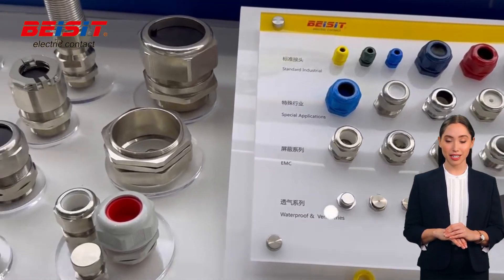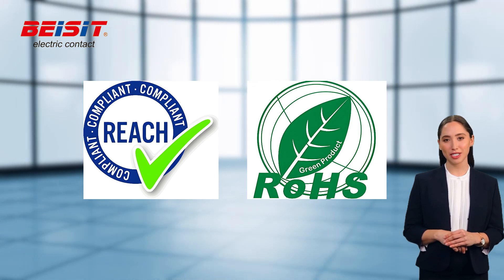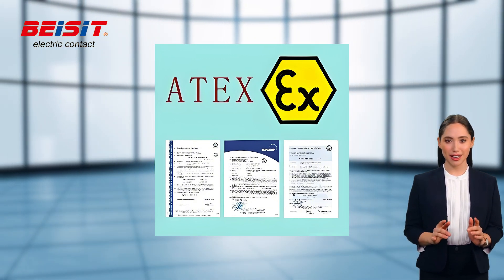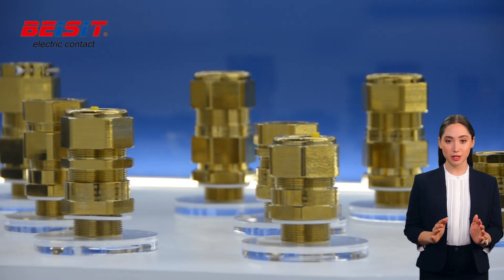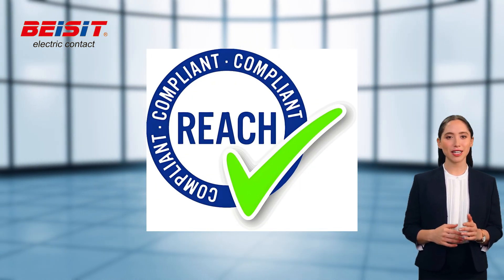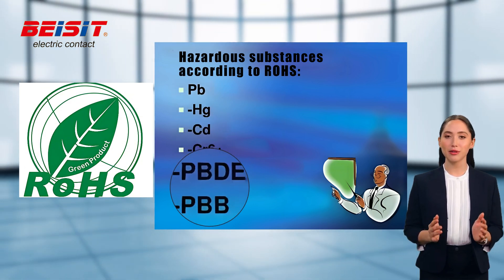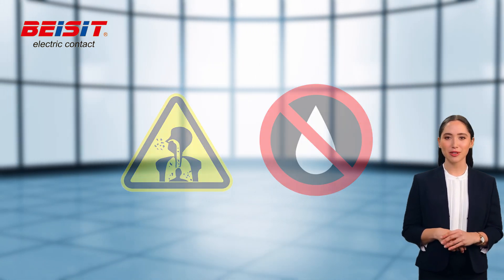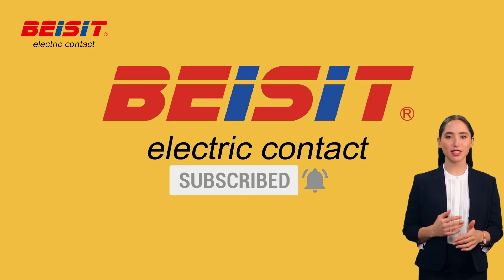How to Identify Good or Bad Cable Glands | Certifications You Must Know Before You Buy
In this video, we will discuss the importance of using high quality cable gland and how to recognize a good cable gland from a bad one. We will also delve into the certifications you must know about before purchasing a cable gland to ensure its quality and safety.

Cable gland are essential components in electrical installations as they provide a safe and secure connection between cables and equipment. Using poor quality cable gland can lead to a range of problems such as electrical faults, short circuits and even fire. Investing in high quality cable gland is essential to prevent these potential risks, e.g. IP grade / ATEX certification / VDE certification / UL certification / CSA certification / CE marking and more...

Always check the certification of your cable glands before purchasing to ensure their quality and safety.

Investing in high-quality cable glands not only prevents potential risks, but also saves you time and money in the long run.

00:00 intro
00:18 High-quality Cable Glands
00:24 Requirements to be Fulfilled
03:26 Use Risks of Inferior Products
04:15 Importance of Using Quality Products
Our channel is about the field of new energy vehicles and wind power. We cover automation control systems, IoT systems, industrial/medical sensors, and energy storage connectors, among many other cool things.